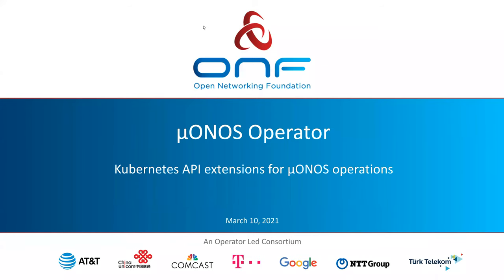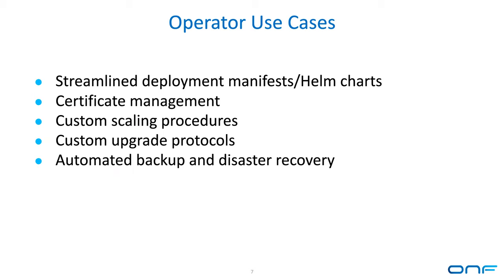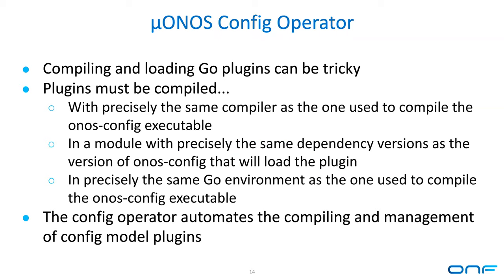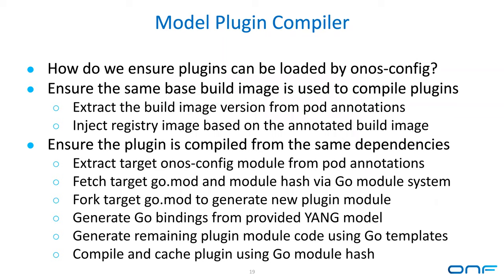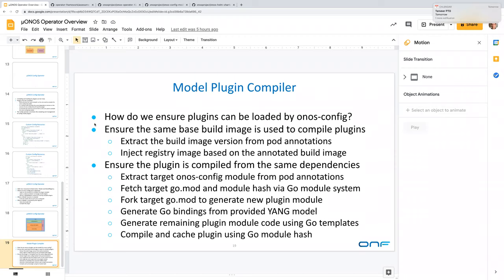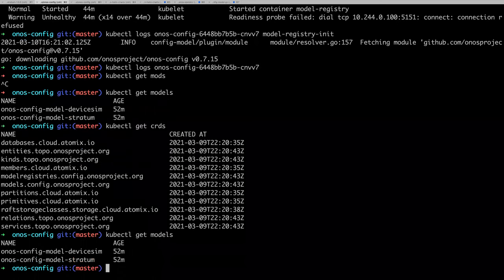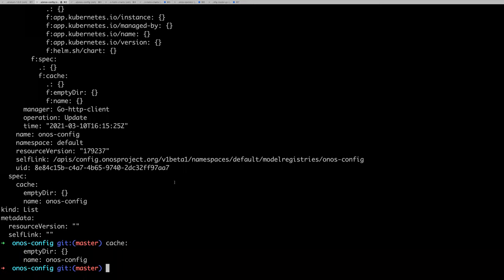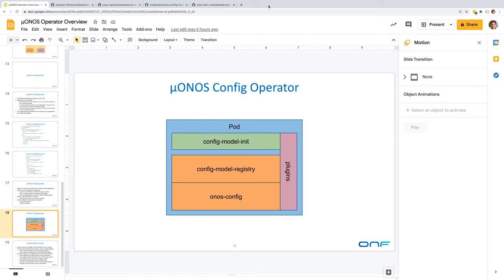2021-03-10 ONOS Technical Steering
Jordan Halterman provides an overview of the new micro-ONOS operator. He discusses the Kubernetes operator pattern and introduces new APIs that can be used to define the topology in onos-topo or manage plugins in onos-config using only Helm charts.